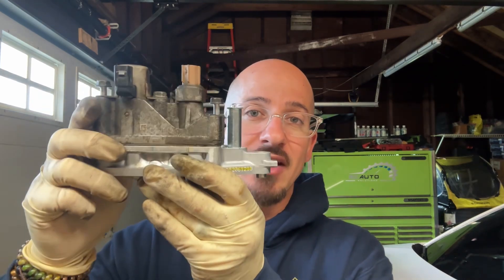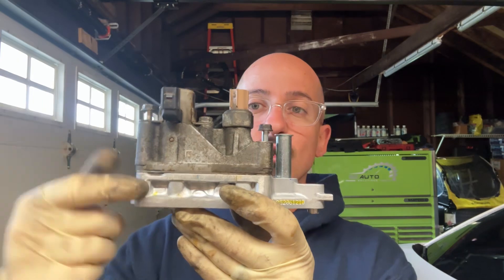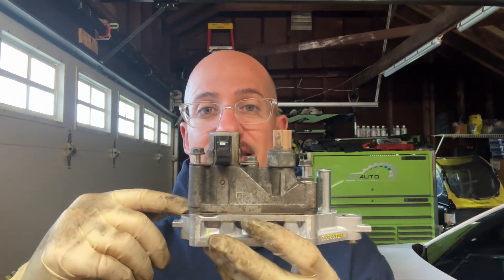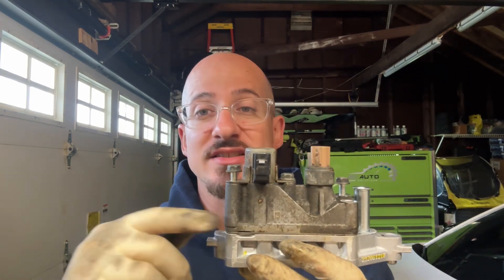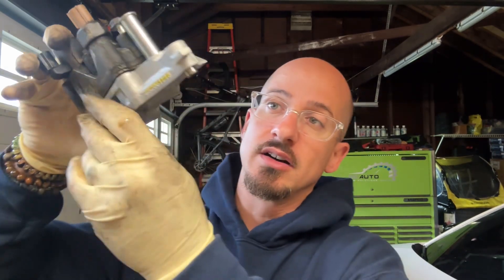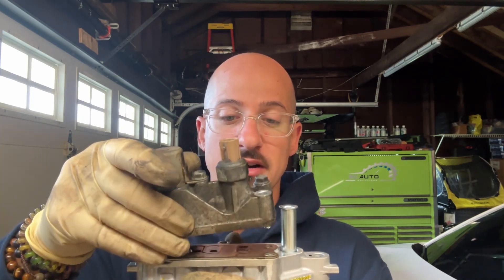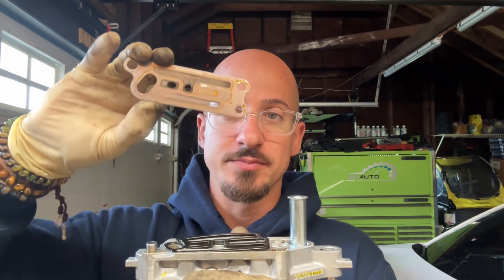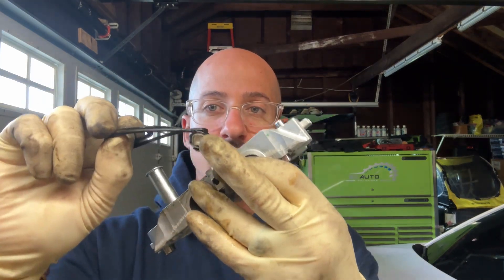Q&A Episode 110 (spool valve | hybrid vs 2.0t | 1.4 million investigation)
0:26 Spool valve (vcm solenoid) leaking, replace whole valve or just the gaskets?
4:23 My Intercooler couplers keep popping off, what’s the fix?
6:35 Alternator X years old, is it time to replace?
8:01 2.0 hybrid vs 2.0t long term reliability
10:34 Honda/Acura 1.4 million vehicles recalled

-Honda/Acura scan tool 2.0

DXZtoz AGC500L borescope